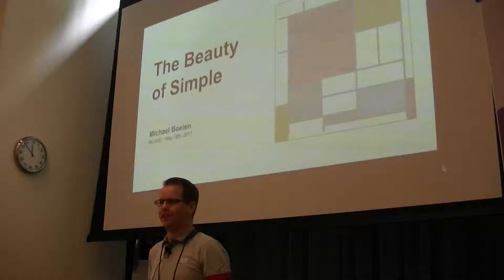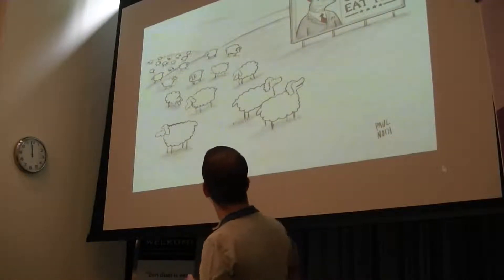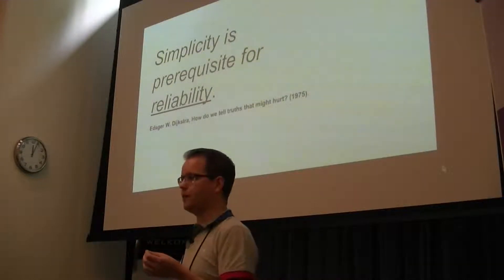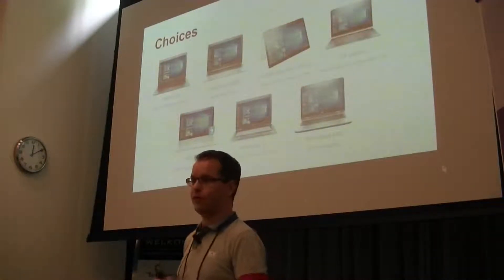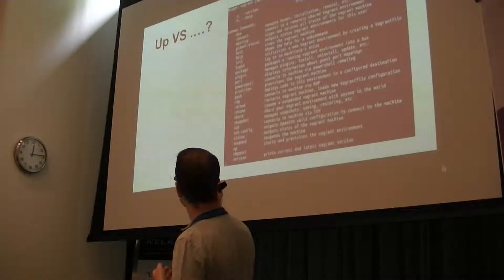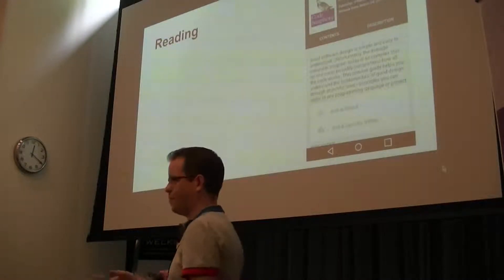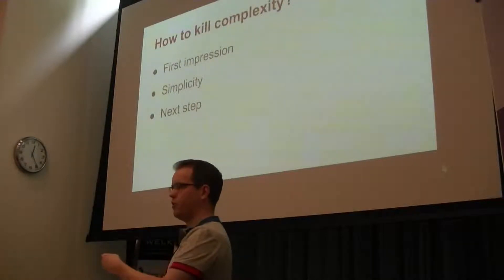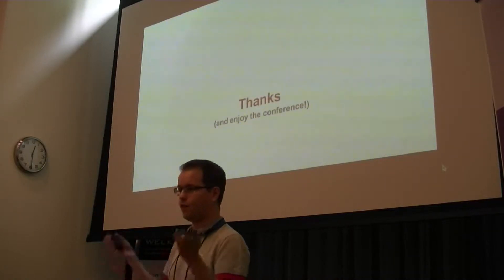3 The beauty of Simple Michael Boelen